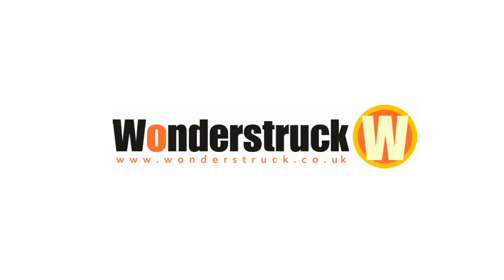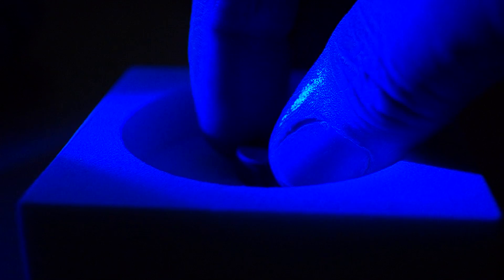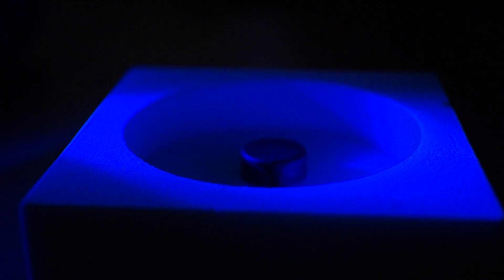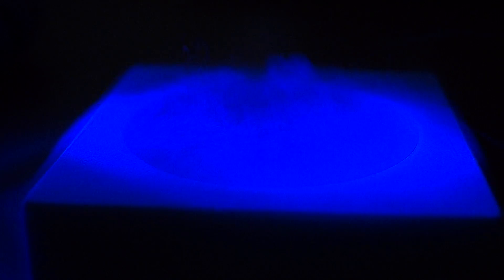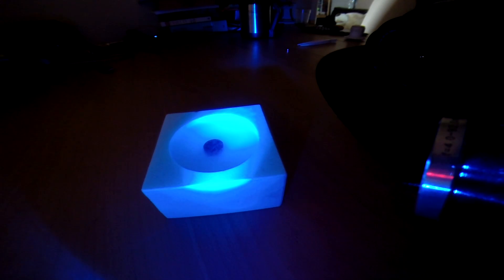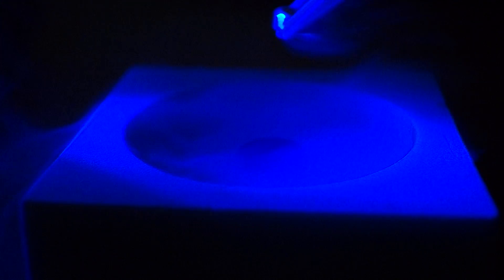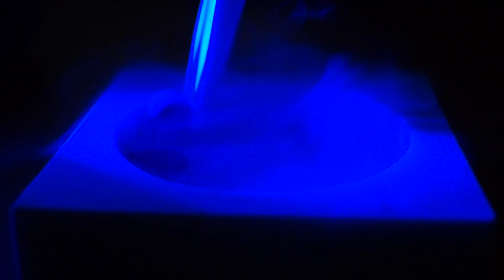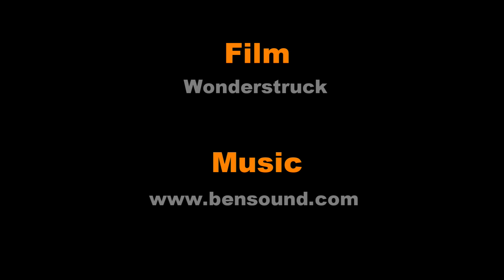Flux Pinning: What happens when you chill the superconductor BEFORE you add the magnet?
Since we made our video 'What's the difference between the Meissner Effect & Flux Pinning?' we've had a number of people point out that when we demonstrated flux pinning we held the magnet above the superconductor as it cooled down below it's critical temperature.

They wanted to know what would happen if we cooled the superconductor first and then tried to levitate the magnet above it.

Well, we're here to help, plus we wanted to know as well so we tried it and this video shows you what we found.